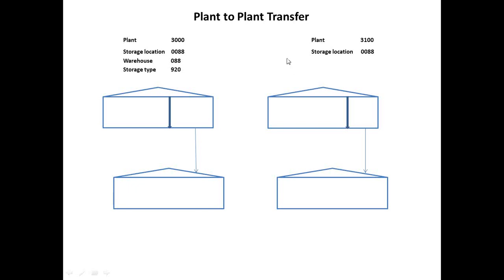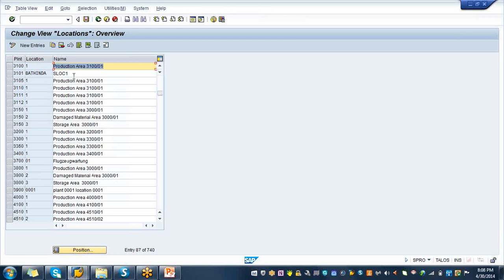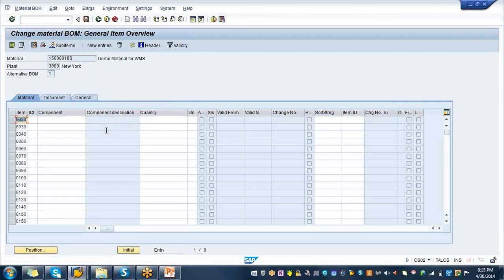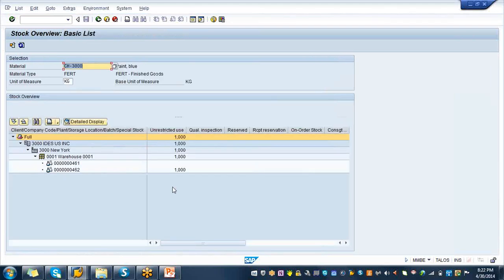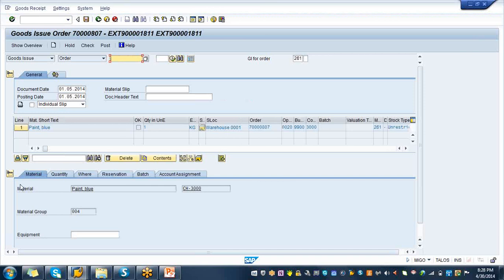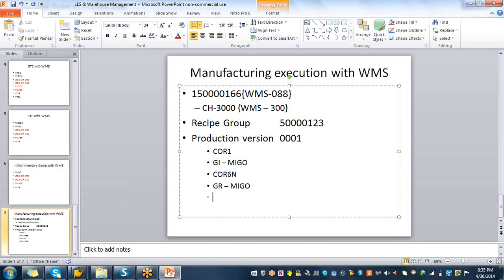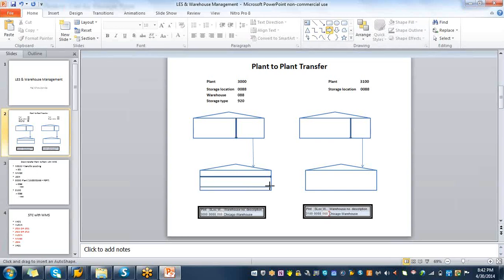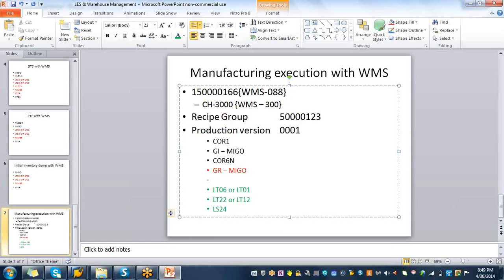2014 04 30 LES